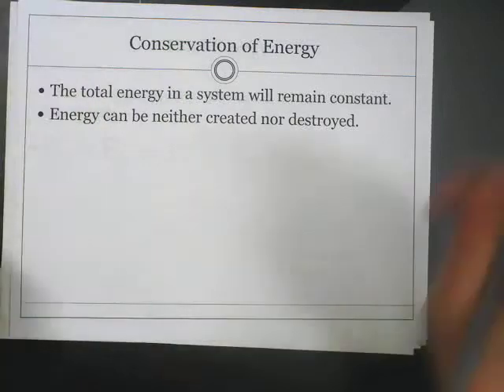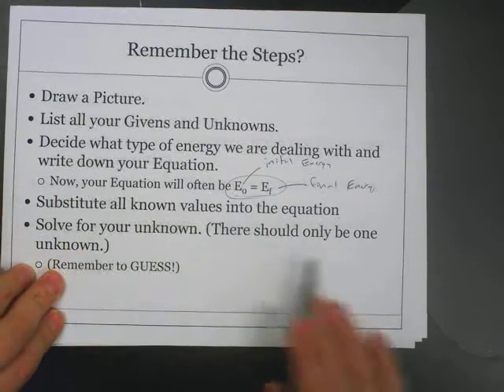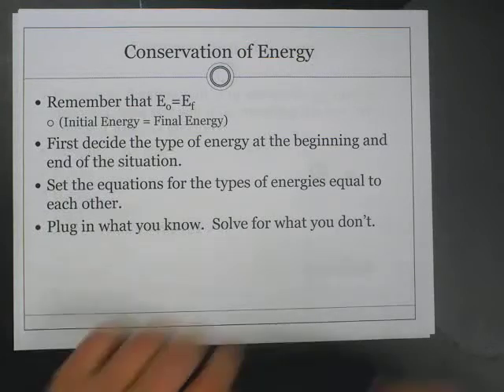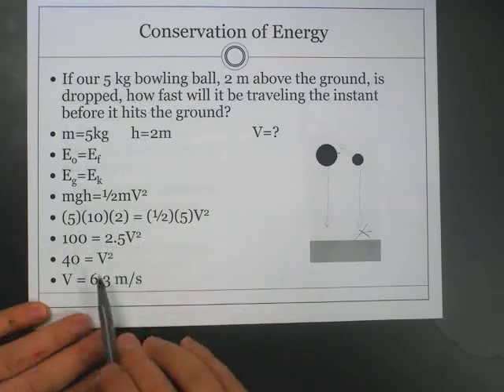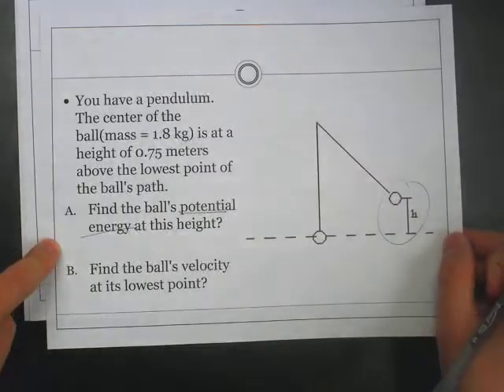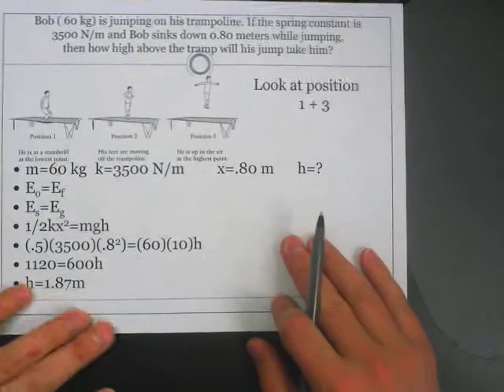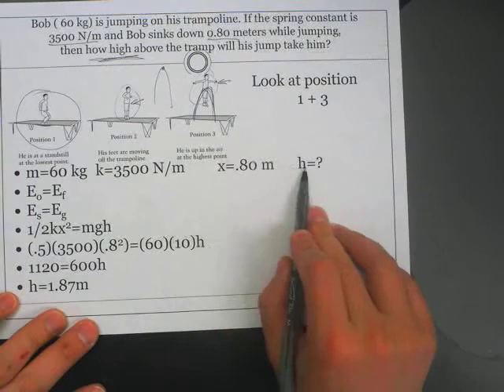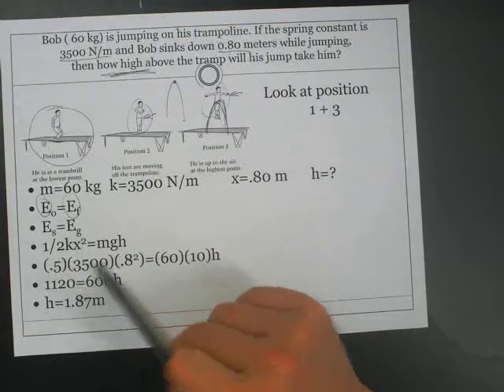5 2 Conservation of Energy